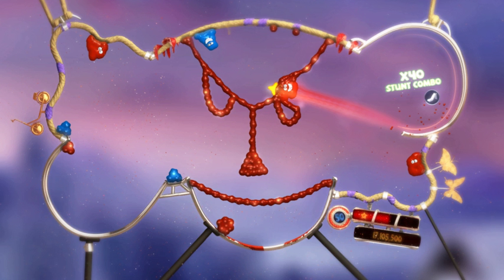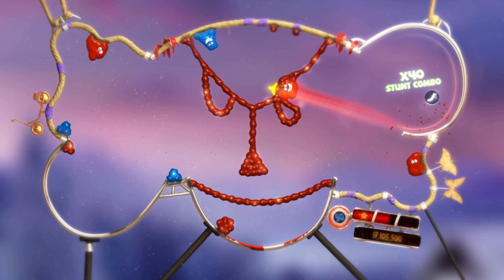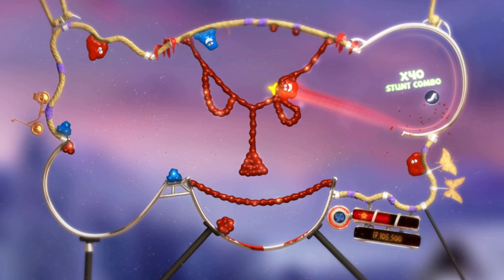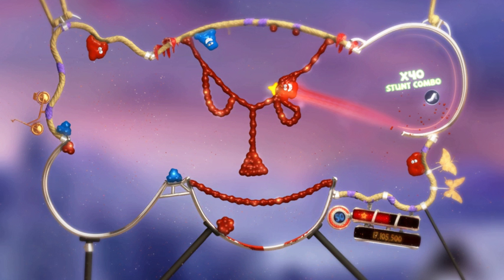Puzzle games | Wikipedia audio article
00:00:53 1 Definition and gameplay
00:02:12 2 Types of puzzle games
00:02:53 2.1 Action puzzle
00:04:24 2.2 Hidden object game
00:05:50 2.3 Reveal the picture game
00:06:12 2.4 Physics game
00:06:52 2.5 Tile-matching
00:07:43 2.6 Traditional puzzle
00:08:08 3 History
00:08:17 3.1 Origins and popularity
00:10:55 3.2 Refinement
00:12:08 4 See also

- Socrates

SUMMARY
Puzzle video games make up a unique genre of video games that emphasize puzzle solving. The types of puzzles can test many problem-solving skills including logic, pattern recognition, sequence solving, and word completion. The player may have unlimited time or infinite attempts to solve a puzzle, or there may be a time limit, or simpler puzzles may be made difficult by having to complete them in real time, as in Tetris.
The genre is very broad, but it generally involves some level of abstraction and may make use of colors, shapes, numbers, physics, or complex rules. Unlike many video games, puzzle video games often do make use of "lives" that challenge a player by limiting the number of tries. In puzzle video games, players often try for a high score or to progress to the next level by getting to a certain place or achieving some criteria.